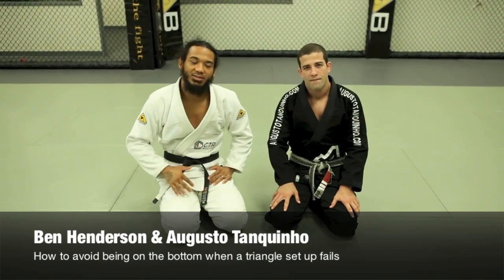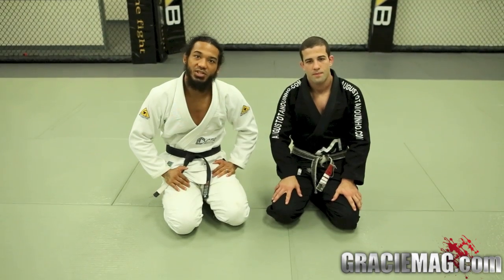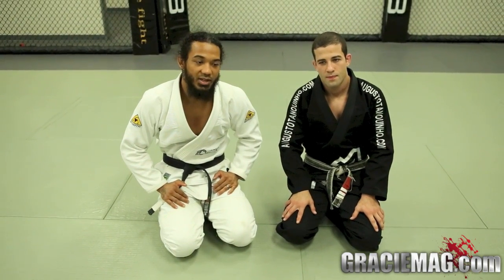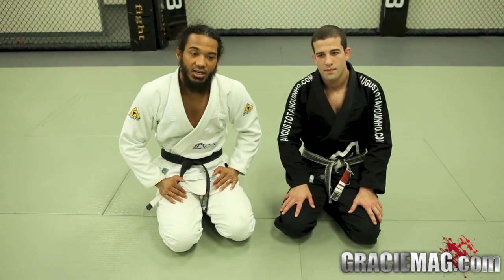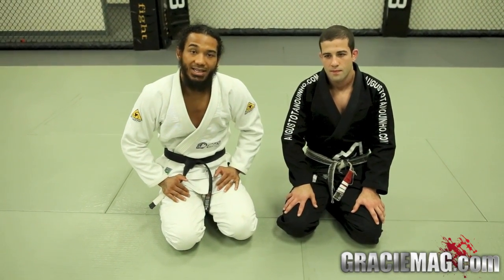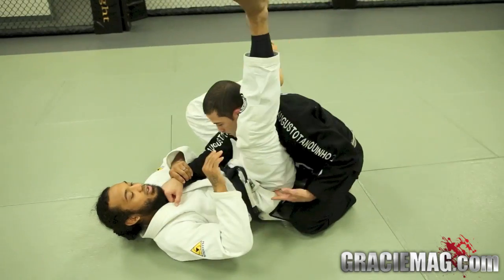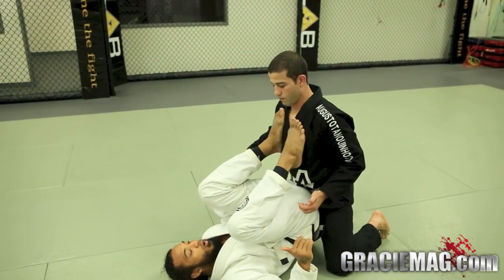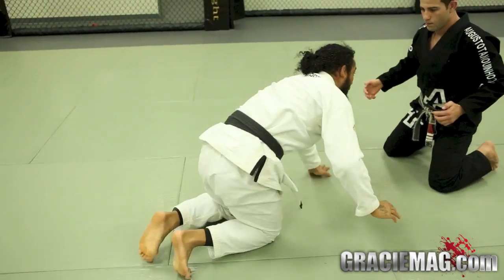Ben Henderson: How to avoid being on the bottom when the triangle set up failed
Former UFC lightweight champion  and Jiu-Jitsu black belt Ben Henderson teaches a great way to avoid being on bottom when that triangle set up failed. Take a look and add it to your game.